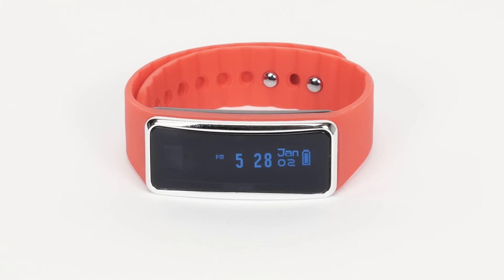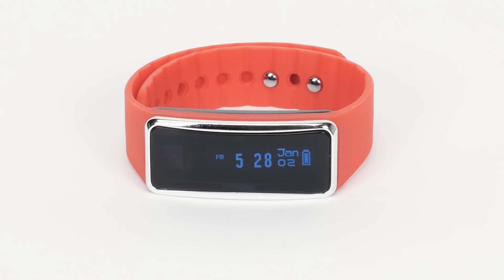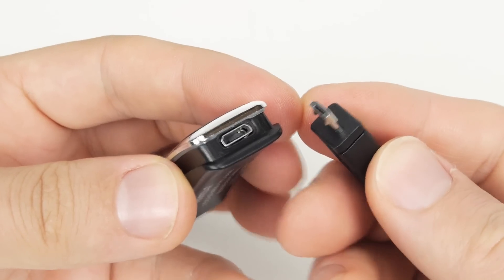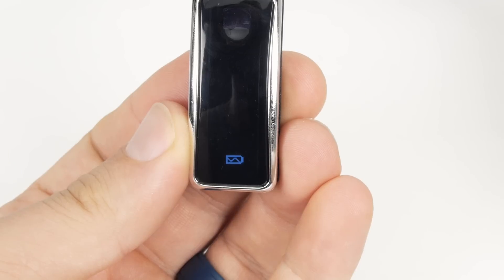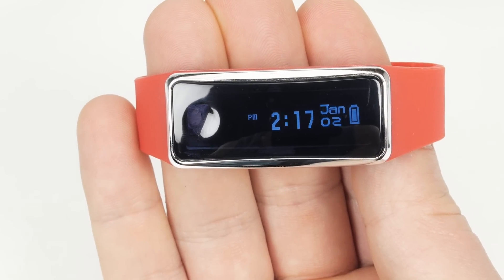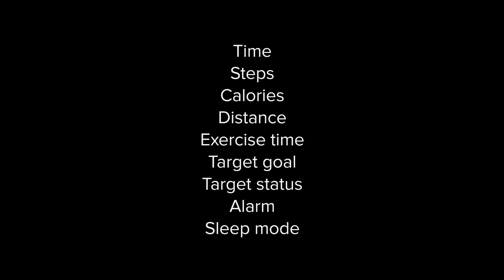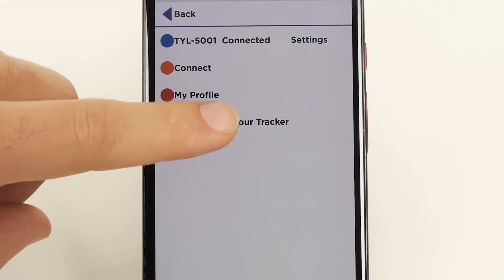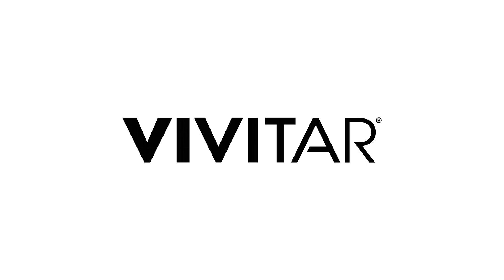Using the Vivitar KIDSTech Bluetooth Activity Tracker Model TYL-5001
Step-by-step instructions on how to charge and use your new Vivitar KIDSTech Bluetooth Activity Tracker Model TYL-5001